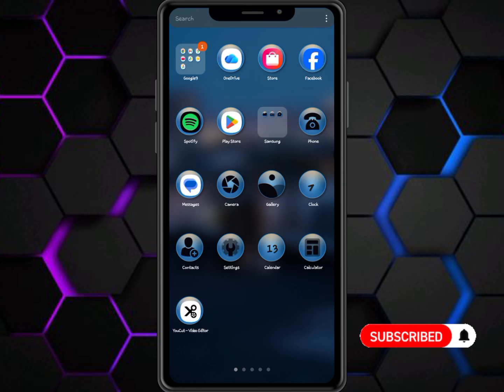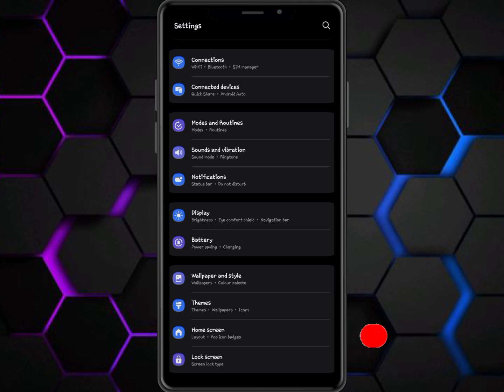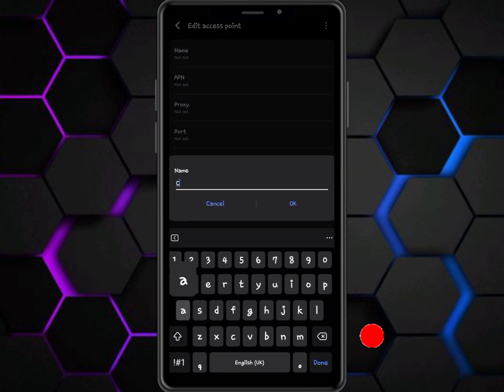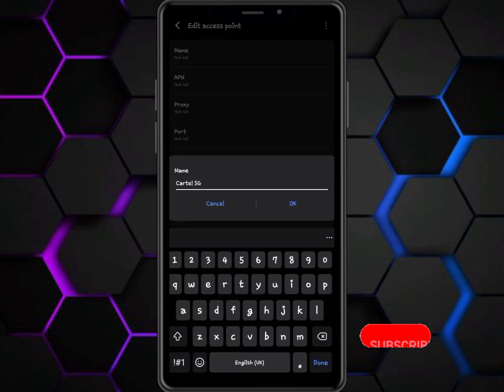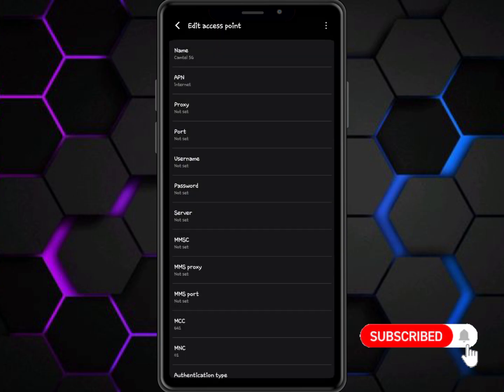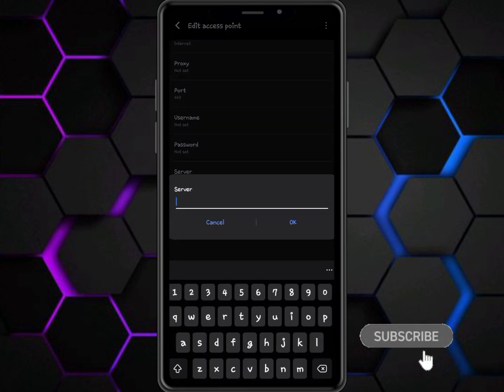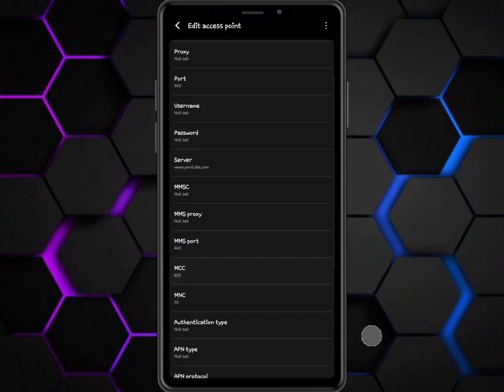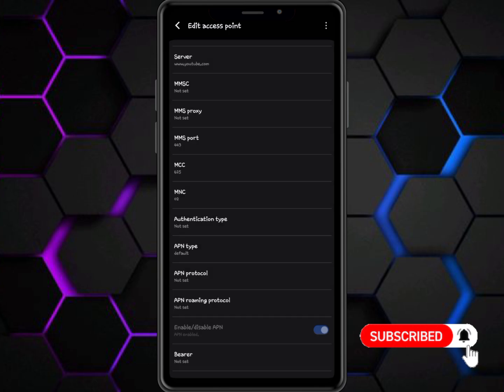CamTel Cameroon [🇨🇲] APN Settings for Faster 4G & 5G Internet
How to Configure CamTel Cameroon APN Settings for 3G, 4G, and 5G Devices

Learn how to set up the correct CamTel Cameroon APN settings to optimize your mobile internet connection on Android and iPhone devices. This step-by-step guide explains how to configure your APN settings for better browsing, streaming, downloads, and a more stable mobile data experience.

In this tutorial, you will discover the recommended CamTel Cameroon internet configuration, APN setup process, and network optimization steps for compatible 3G, 4G, and 5G devices.

Whether you are experiencing slow internet speeds, connection problems, or incorrect network settings, this video will guide you through the proper setup process.

Topics Covered:
✔ CamTel Cameroon APN Settings
✔ CamTel Cameroon Internet Configuration
✔ CamTel 3G Settings
✔ CamTel 4G LTE Settings
✔ CamTel 5G Settings
✔ Android APN Setup
✔ iPhone APN Configuration
✔ Mobile Data Optimization
✔ Better Browsing & Streaming Performance